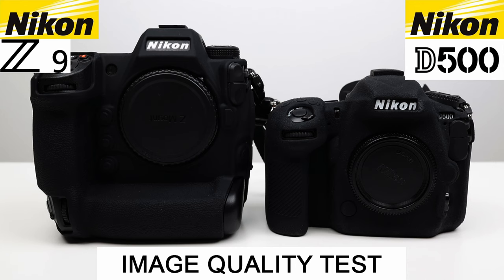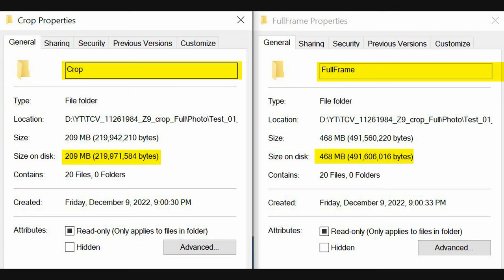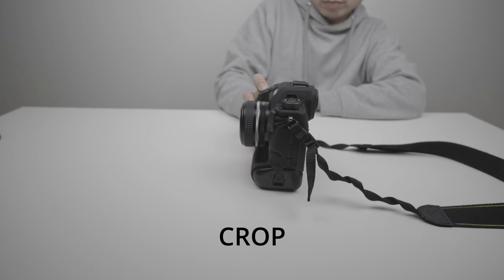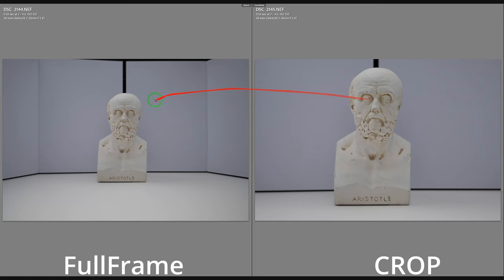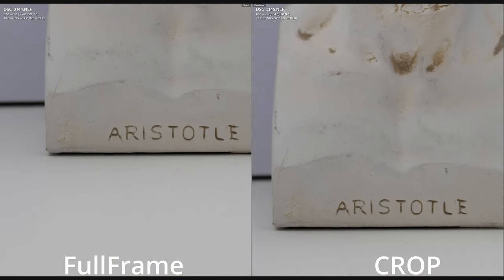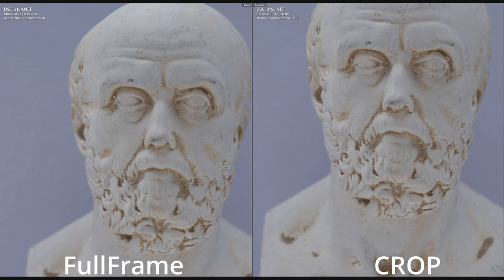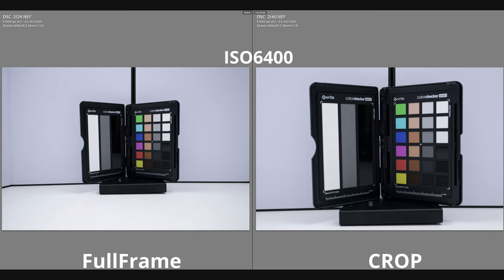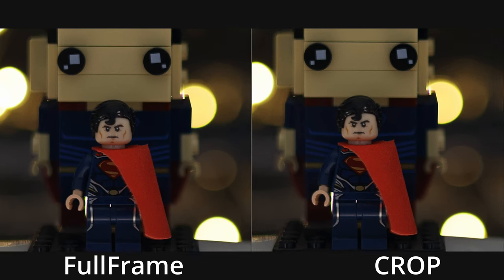Nikon Z9 - Full Frame vs Crop Mode - Review - Sabrent CF Express card - Nikon Z8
Nikon Z9 - Amazon

or